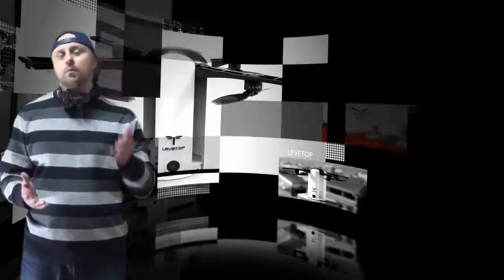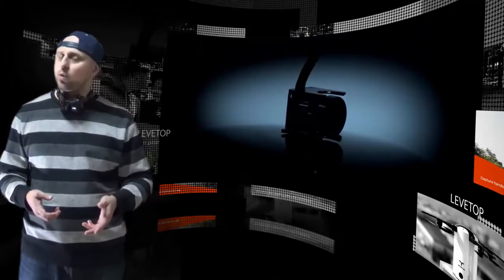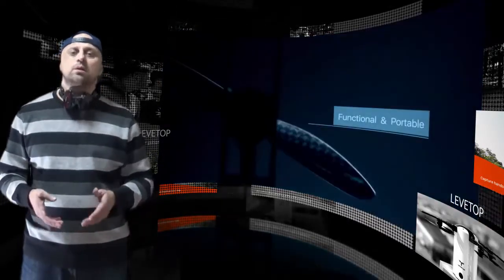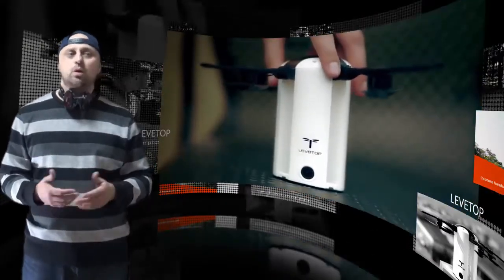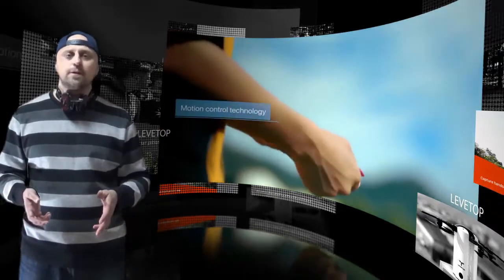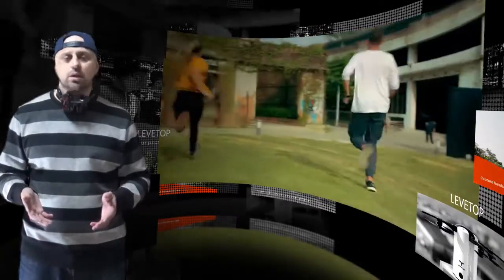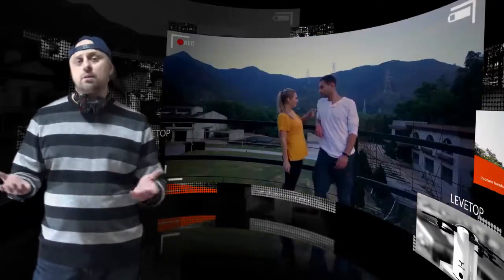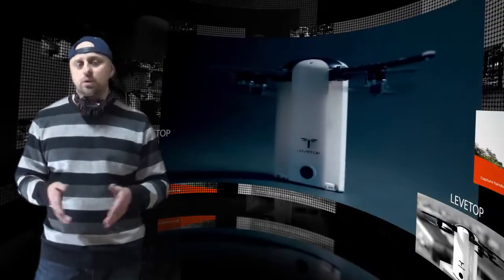Folding drone with 1080P drone camera - LeveTop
Drone manufacturer LeveTop to Kickstarter to launch its new intelligent folding drone. The LeveTop folding drone is equipped with a patented quadruple folding frame, enabling it to be easily transported from one location to the next, offering unique portability.
Thanks to the inclusion of brushless motors the LeveTop drone offers a more powerful propulsion system when compared to other regular drones and is capable of autonomous flight
enabling it to capture and record video footage without the need to be controlled by a pilot.
The makers like to call the LeveTop “an intelligent” drone, and the functionality is mostly focussed on capturing high-quality photographs by making use of autonomous GPS tracking. This drone comes equipped with
a digital camera with CMOS sensor. The stabilized camera offers a 120-degree FOV, a feature that will come in handy to shoot panoramas and larger landscapes.